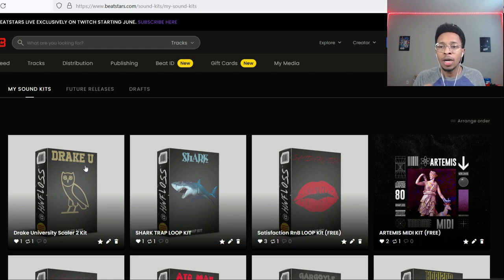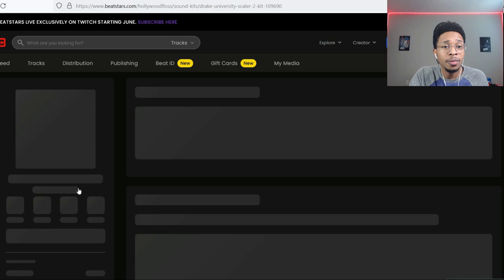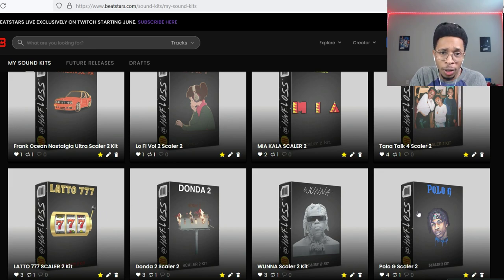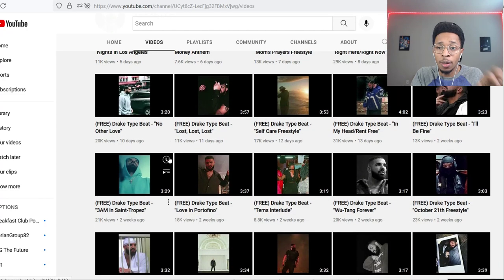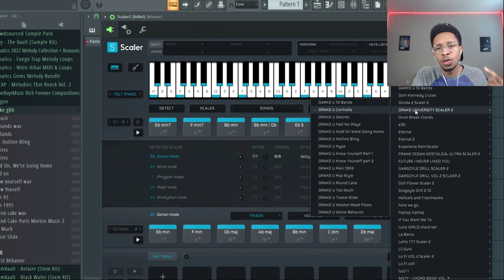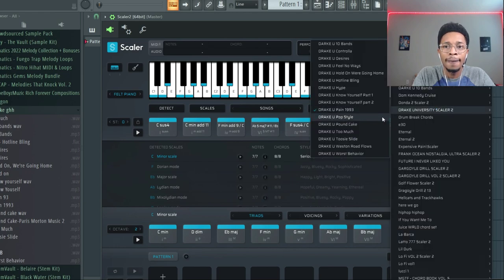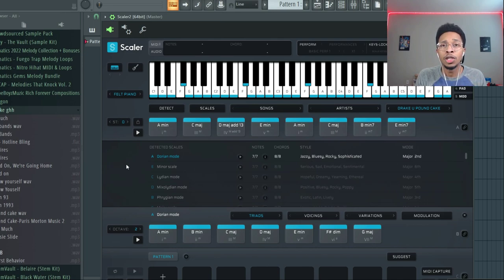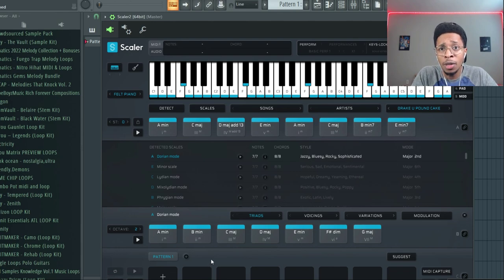NEW Scaler 2 Chords Drake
In today's video we check out the chord pack suite by Hollywood FLOSS for Scaler 2.5   Check out this dope chord progressions pack Drake U Chords for Scaler 2.5,  Scaler 2.5 lets you upload user chord packs of chord progressions to upgrade your beats.